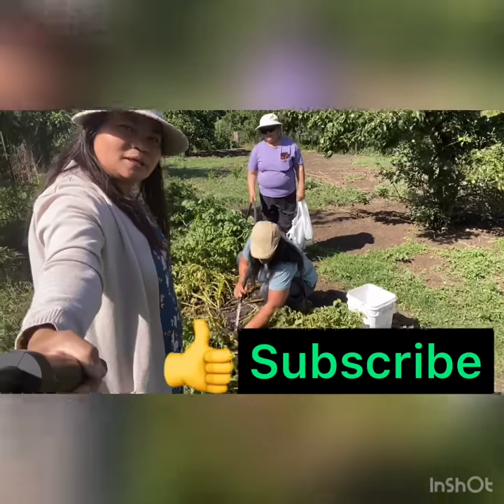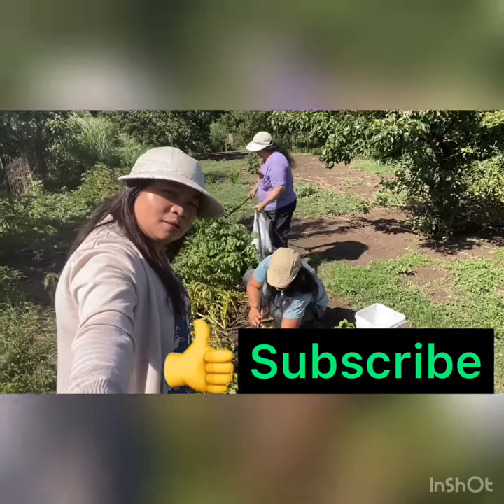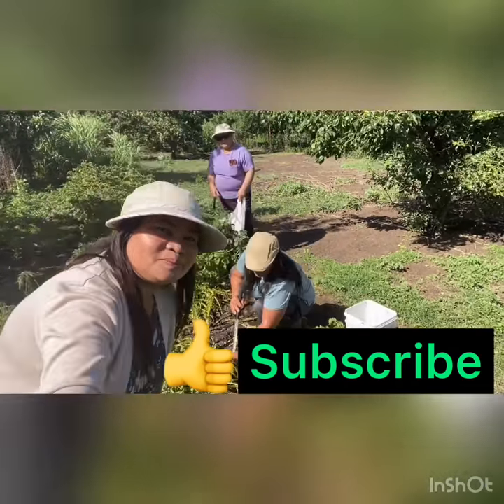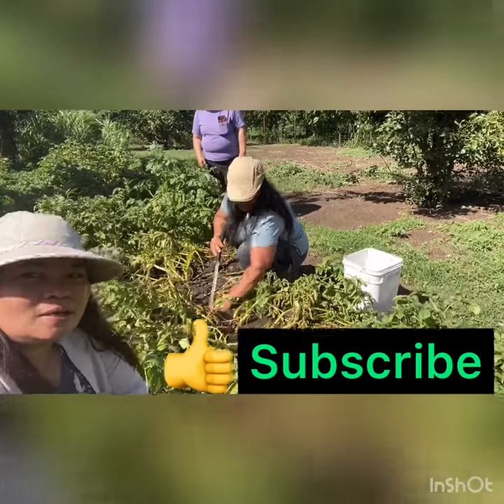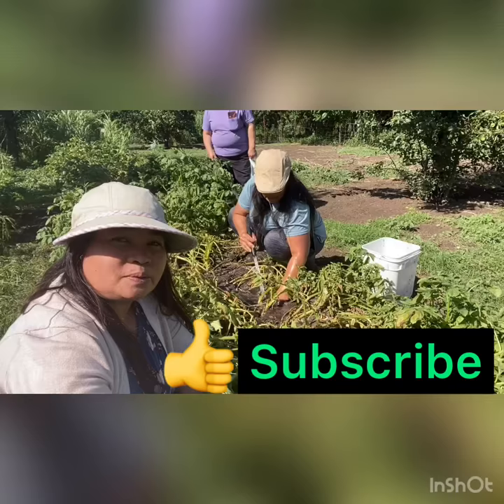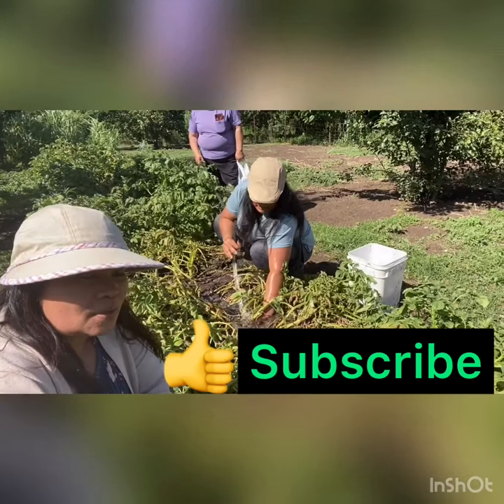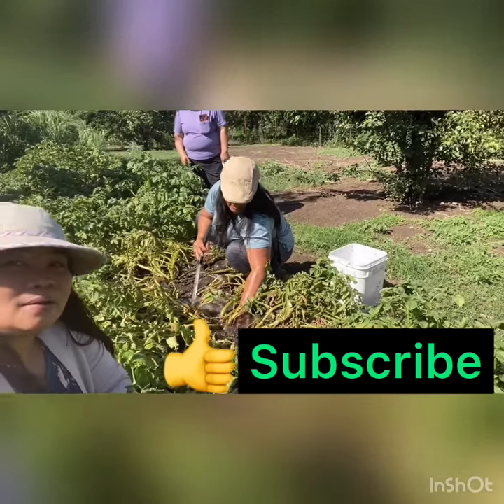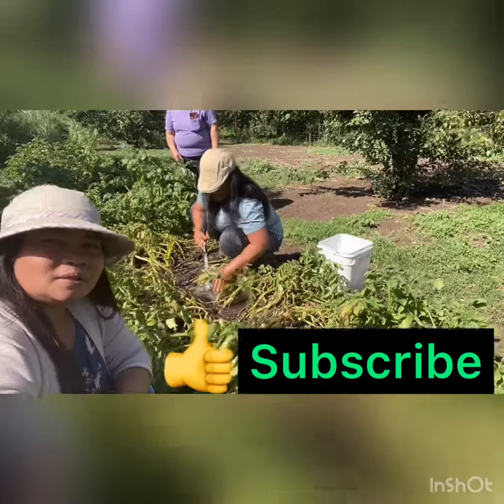Organic potatoes fresh from nicetas farm.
Fresh organic potatoes from nicetas farm she grow her own potatoes.